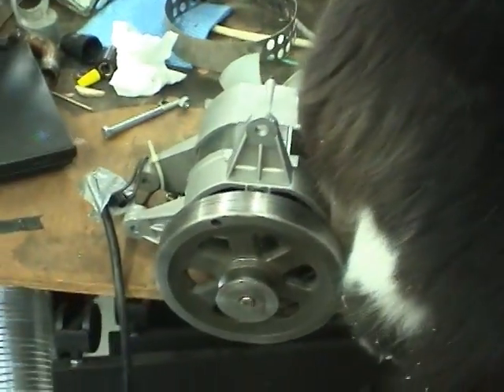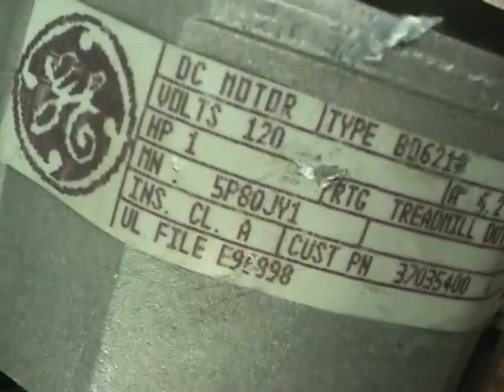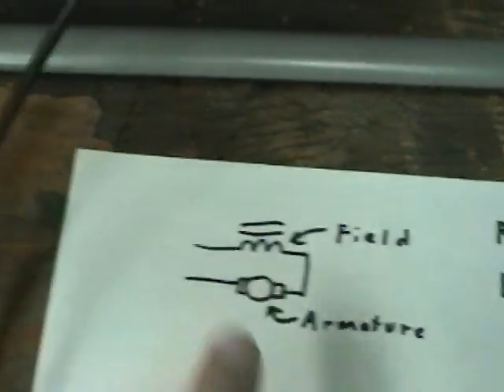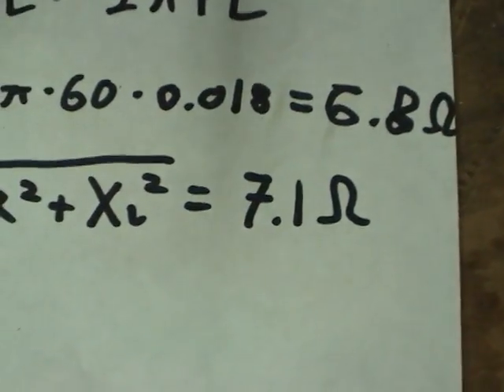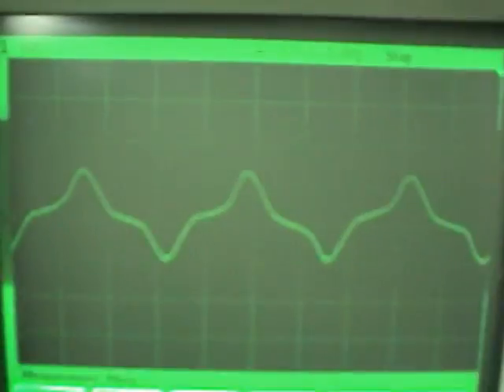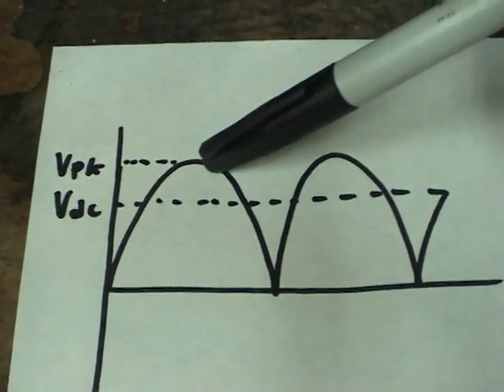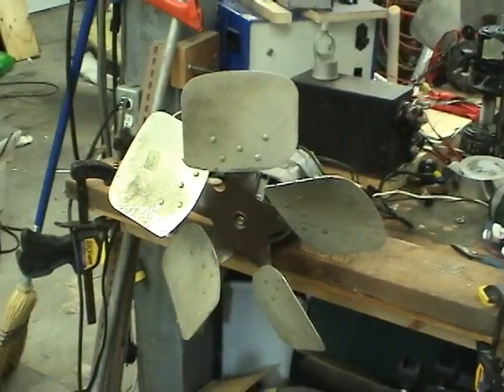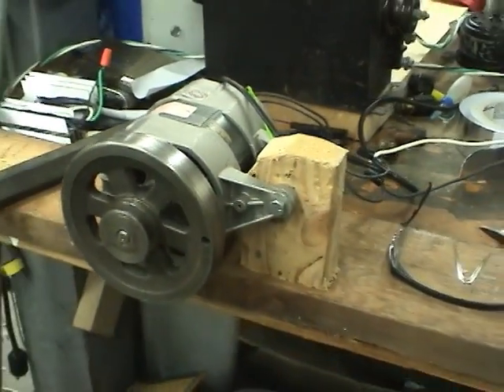Treadmill motor setup and AC vs DC motor operation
Setting up to finish off the treadmill motor, and an interesting discovery about operating DC rated series wound motors on AC